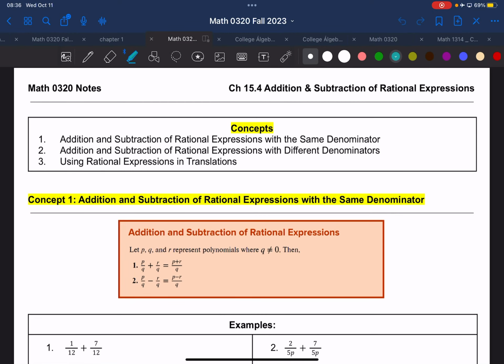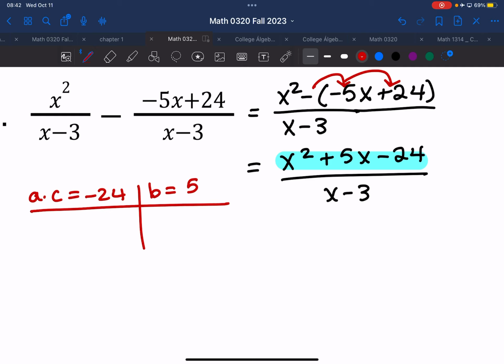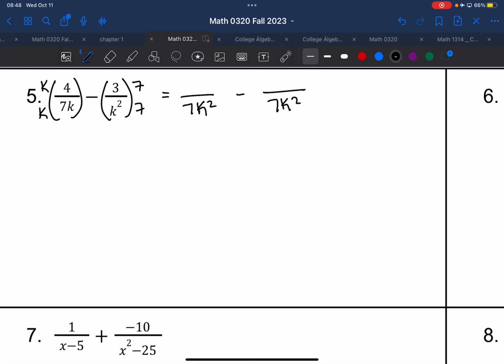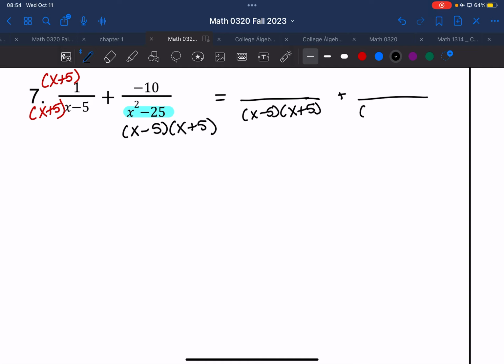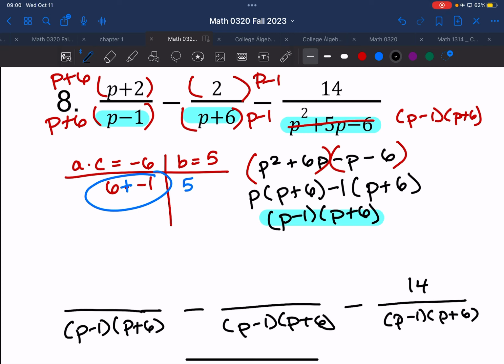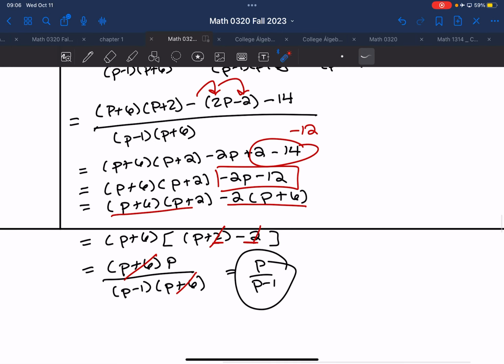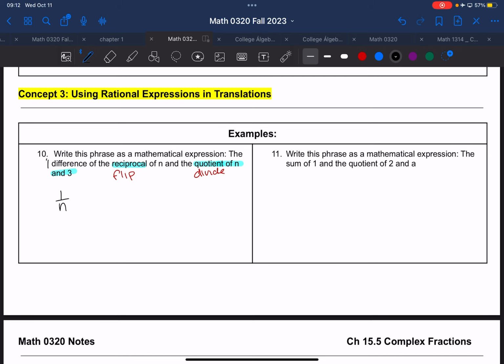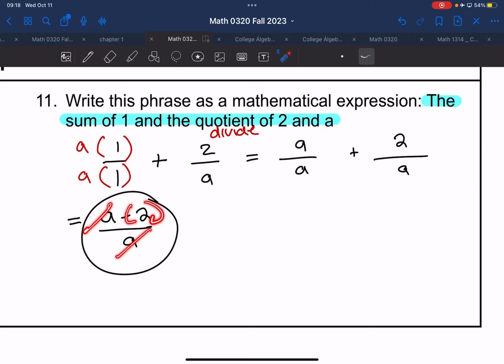Intermediate Algebra - Notes 14: Addition and Subtraction of Rational Expressions